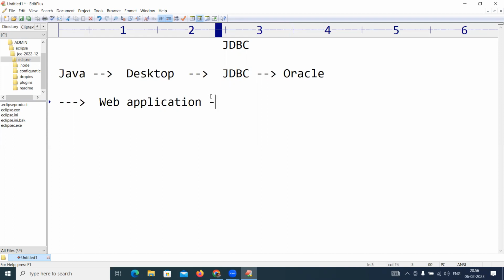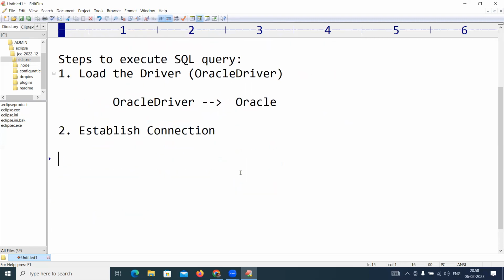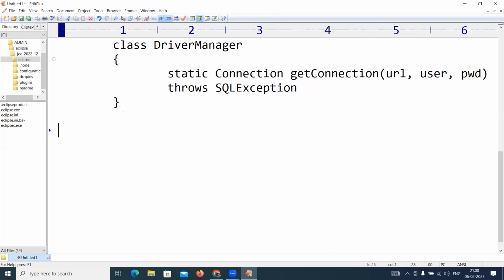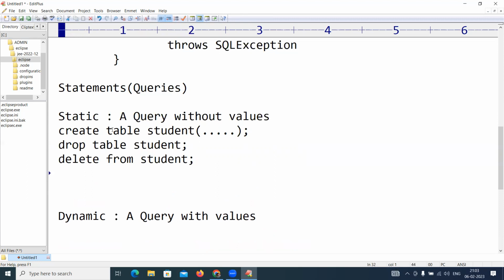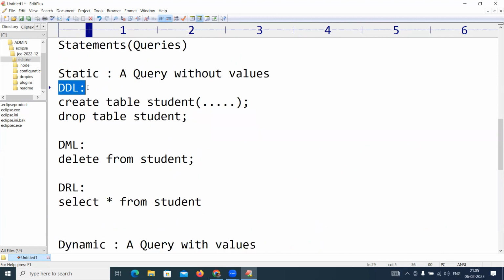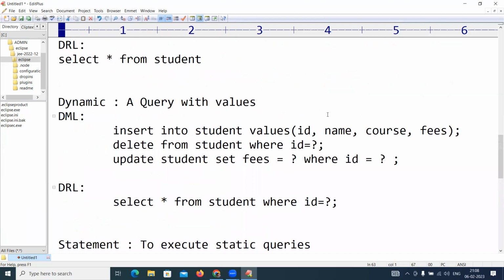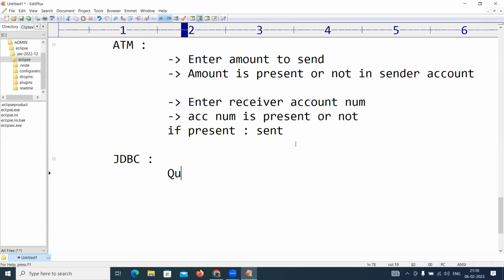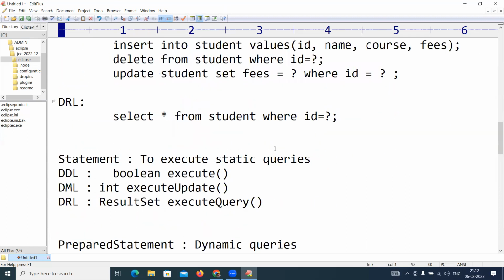JDBC interview Questions | By Srinivas | Ameerpet Technologies